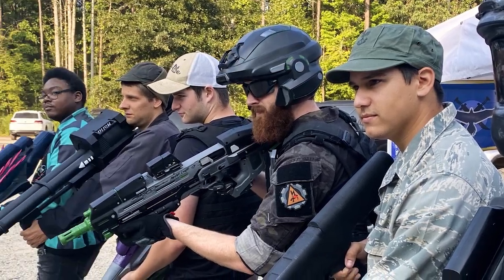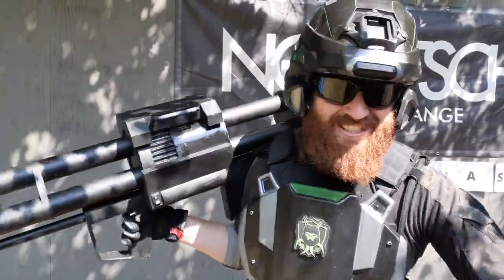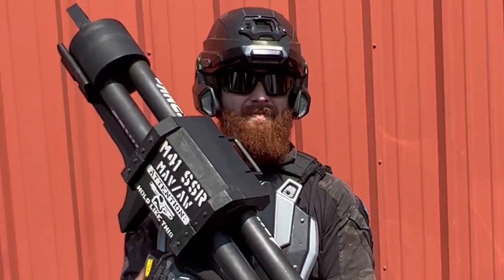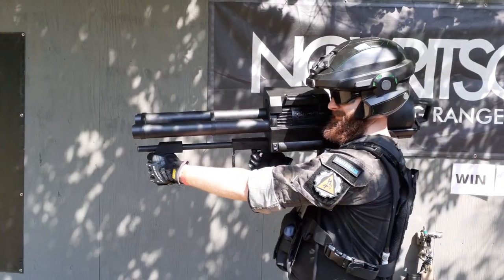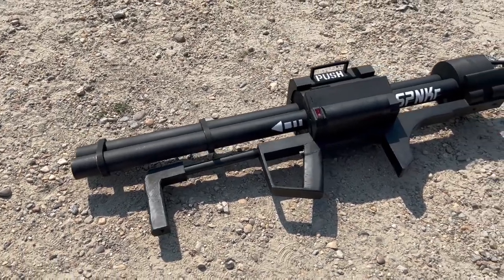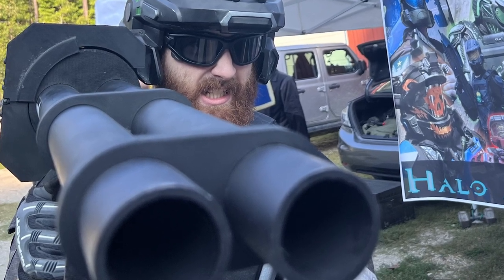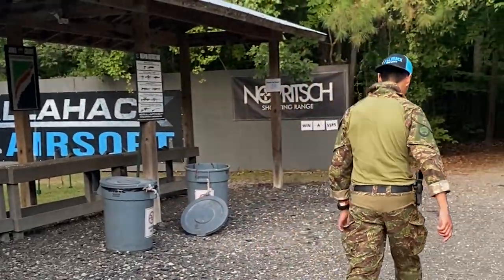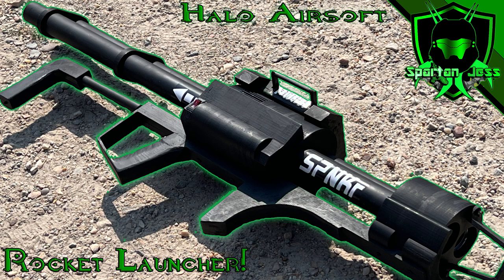Halo Airsoft Rocket Launcher Review!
On September 17th 2022, the Halo Airsoft Community and I attended the Ballahack 15th anniversary event. Multiple members from the community participated with our tents set-up to display and showcase the Halo side of the sport.

One of our members, Airsoft R&D, brought his Halo Airsoft collection that he created entirely himself! He also has them available to purchase on the Airsoft R&D website. As one of our priorities for the event, my job was to interview and review Mr. R&D about each and every individual Halo Airsoft replica that he brought that day.

The very first presentation that we'll be witnessing is the Halo Airsoft Rocket Launcher! With a fully functioning rotating barrel system that's compatible with airsoft 40mm grenades or taggin rounds!

If you're interested in checking out this Rocket Launcher build and/or extra barrels for ammunition, here's the two links from the Airsoft R&D website.

I'd like to thank the collaborative effort from the Halo Airsoft Community for helping me gather footage and capturing photos from the event!

If you'd like to join the community, here's our Facebook and Discord!

Time Stamps:
0:00 Intro
0:21 Demonstration
1:15 Airsoft R&D Interview
5:27 JetDesertFox Review
6:20 Conclusion

This Is Truly... Combat Evolved!